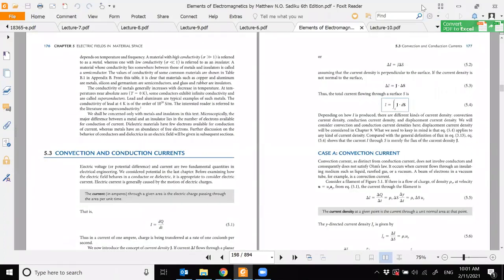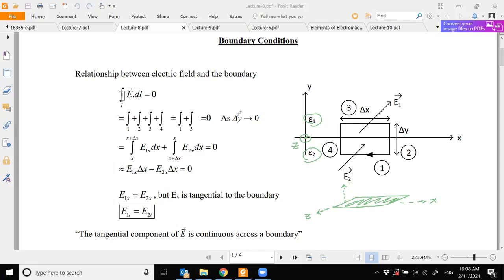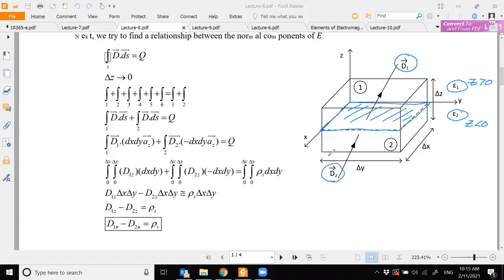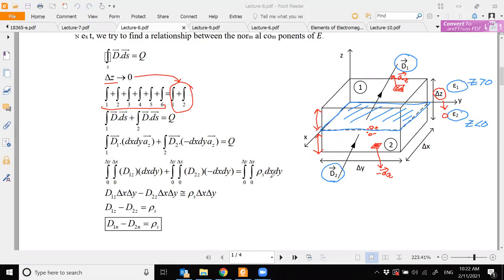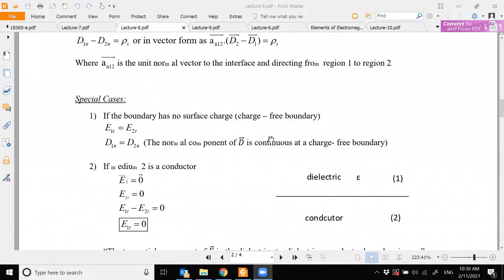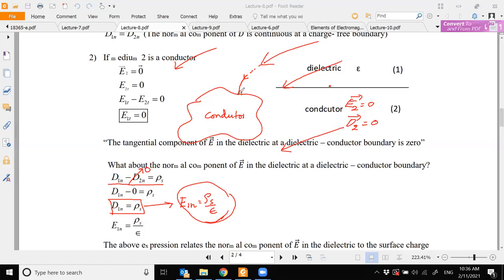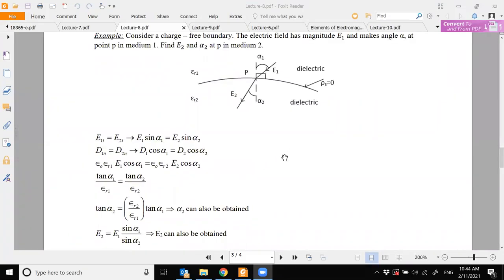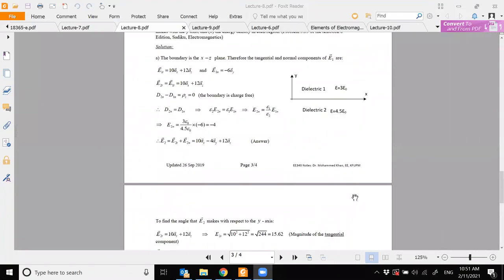EE340 | Lec-12 | KFUPM